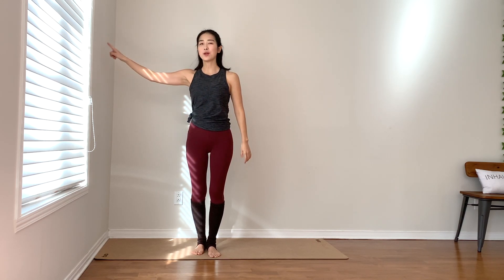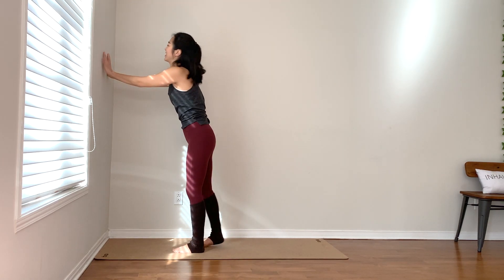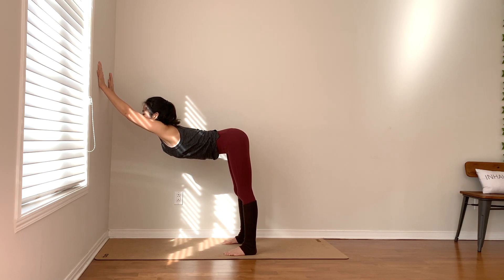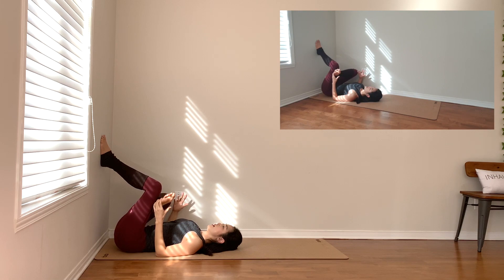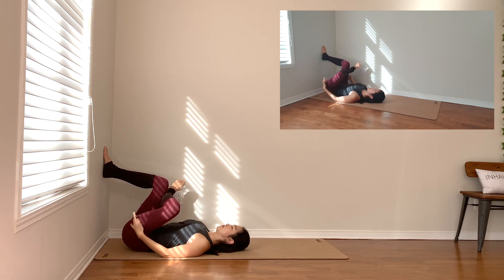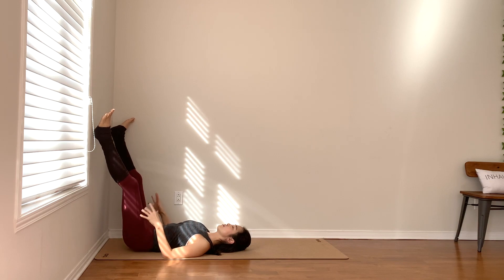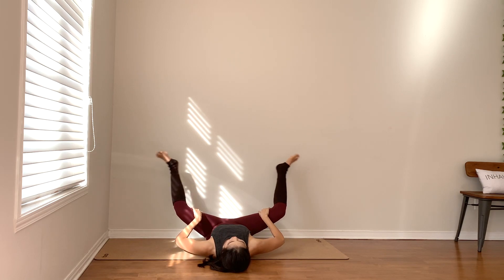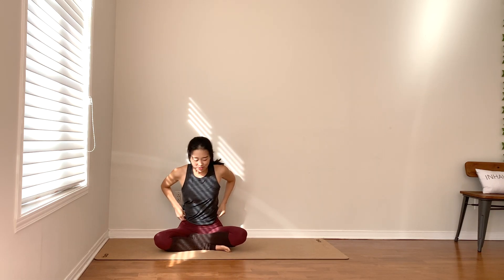Just 7min A Day | Quickie Stretch With The Wall | Yoga For Lower Back, Shoulders, and Postures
🇰🇷요가 읽어주는 여자 hayeon '한국어' 채널 바로가기

Are you still going to the yoga studio?
If you are short on time in your busy and hectic schedule, try this out ⬇️

 🇺🇸🇨🇦 12NOON & 7:30PM (EST) ON EVERY TUES & THUR

📩DM TO BOOK YOUR FIRST CLASS TODAY ON INSTAGRAM @yogafulnesslife⚘

Best Stretches for shoulders, Lower back, Hips, Inner Thighs and Hamstring!

No matter how busy you are, take little time for yourself and enjoy these short and sweet stretches at the wall.

Let me know how this kind of quick and simple one works for you in the comments below,

Take care

Hayeon🧡

유튜브도 좋지만 라이브 온라인수업으로 선생님과 소통하며 직접 교정받고 싶다면⁉️

🍁하연쌤과 라이브 ZOOM요가&필라테스🍁

 🇰🇷한국시간 기준 - 매주 화 & 목 오전 10시/토 밤 11시
🇺🇸🇨🇦동부시간 기준- 매주 월 & 수 저녁 9시/토 오전 10시
 📨카톡아이디 yogafulnesslife 로 '무료체험1회' 신청🆓️

Thank you for your support and for practicing with me!